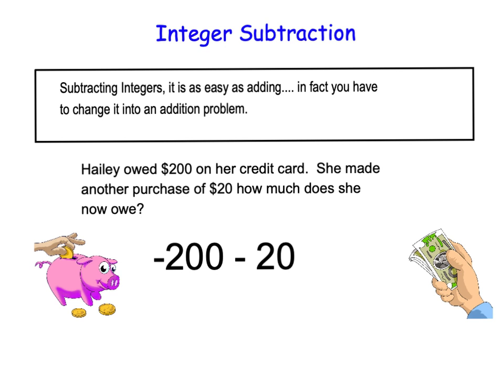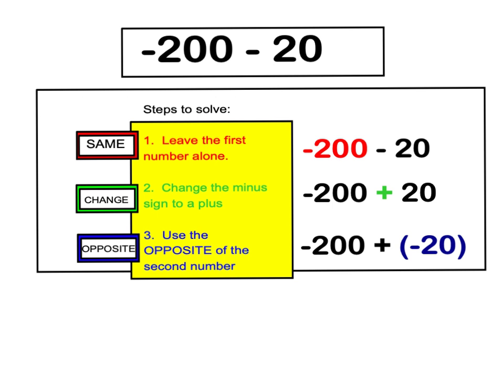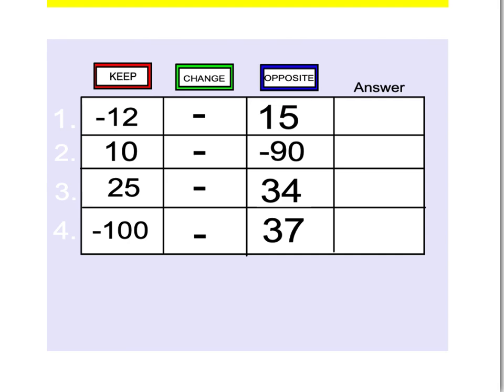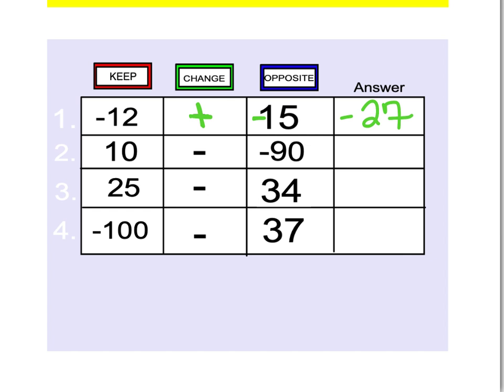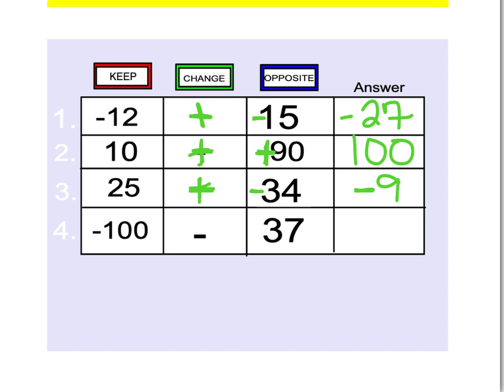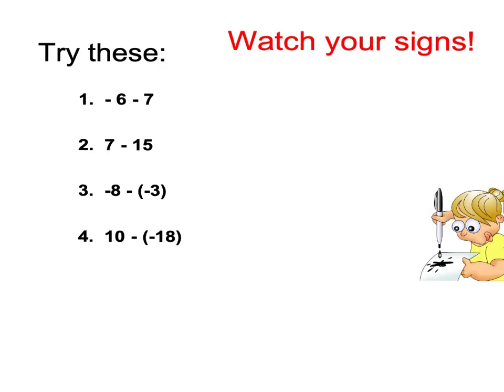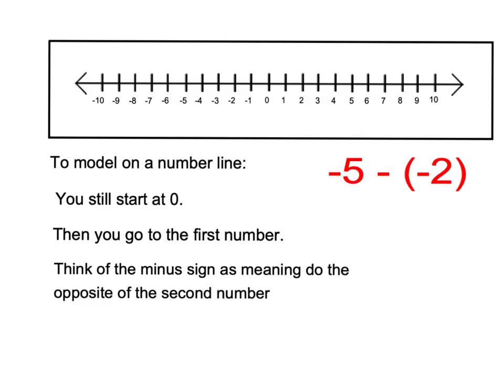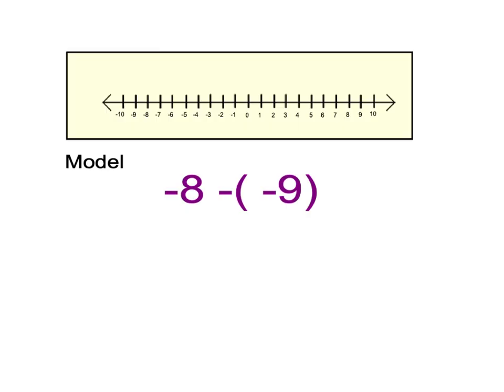1 5 Integer Subtraction